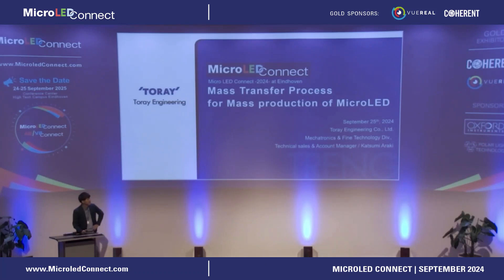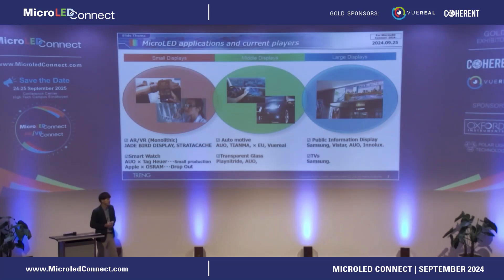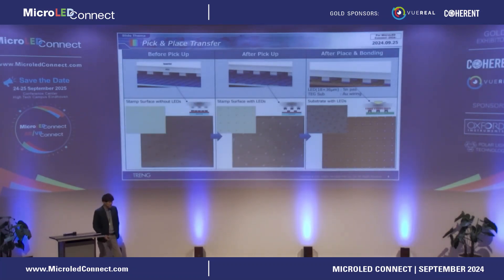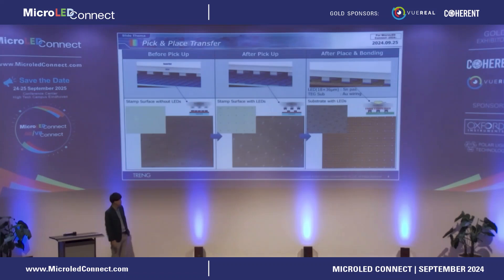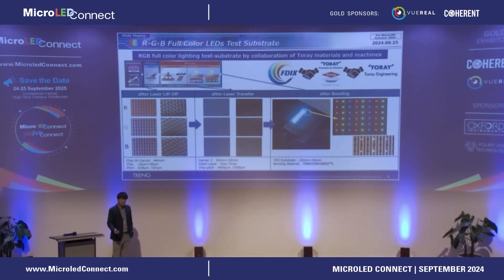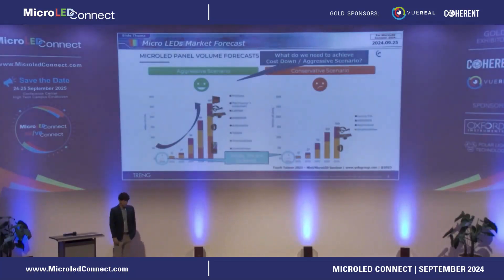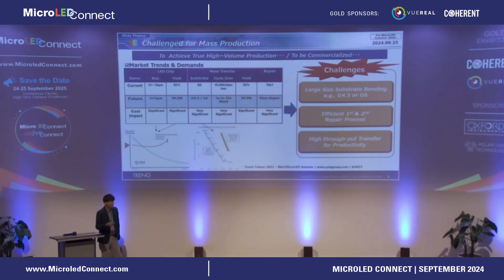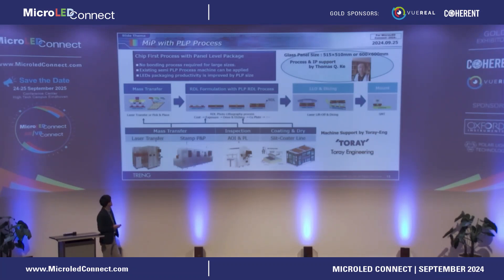Toray Engineering | Mass Transfer Process for Mass production of MicroLED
Katsumi Araki, Account Manager

There are three main types of mass transfer technology in Micro LED. 1) Pick & Place method, 2) Laser Galvano scanning, 3) Line laser scanning. Each method has its advantages and challenges, and I will give the current status of these methods.